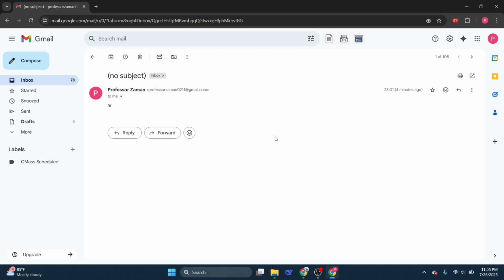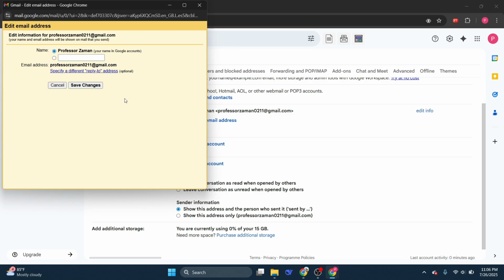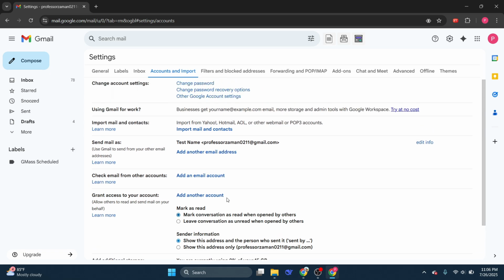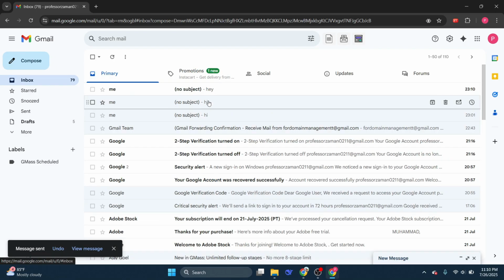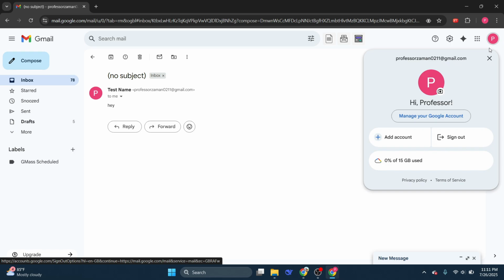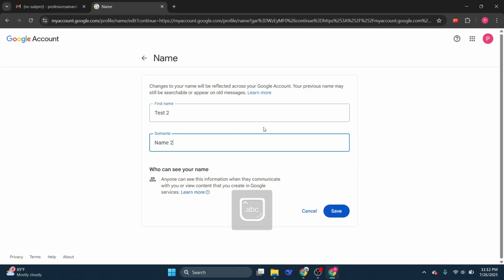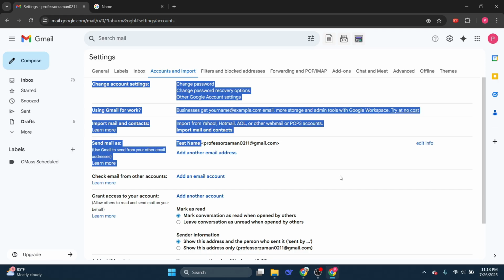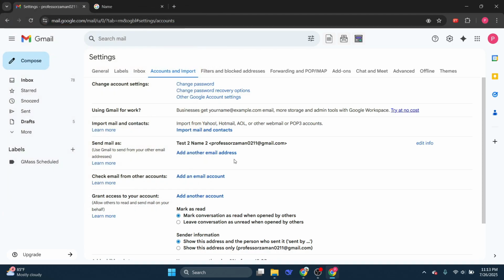How To Change Your Gmail Name (Step By Step)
How To Change Your Gmail Name (Step By Step Tutorial)
Learn how to change your Gmail name easily with this step by step tutorial. Perfect for updating your display name in Gmail for personal or professional use.